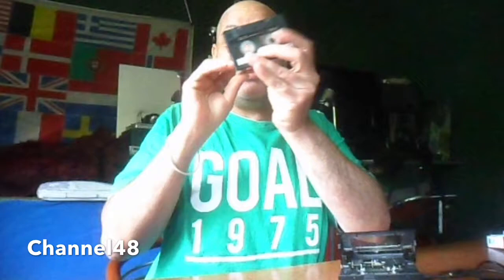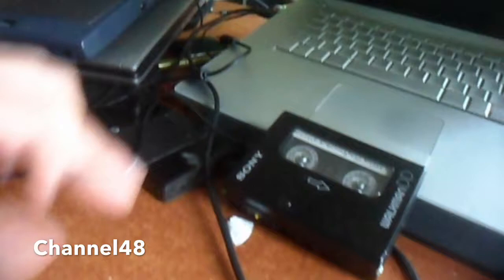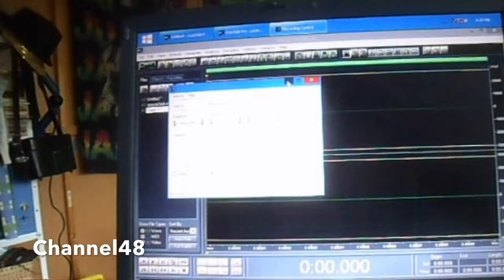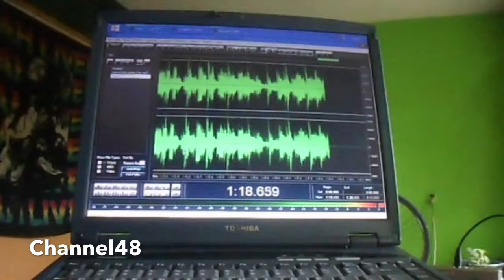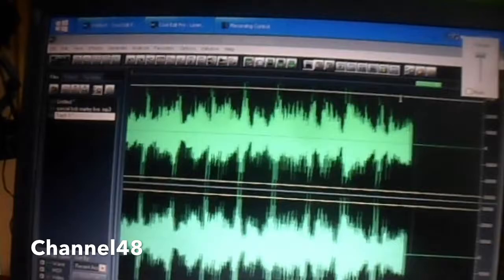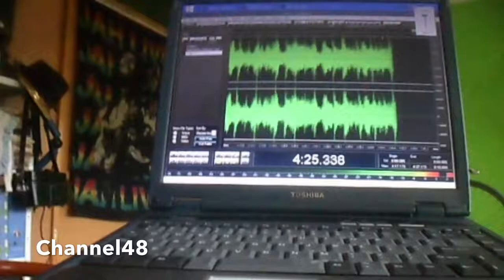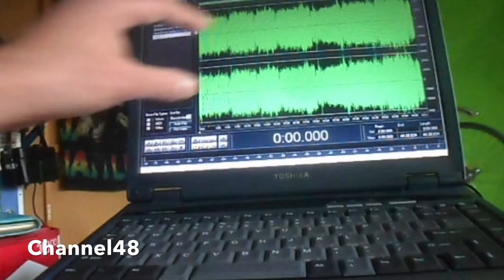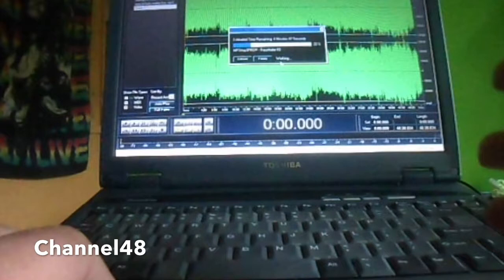How to RECORD your OLD TAPES ( CASSETTES ) to Pc or Laptop using SONY DD WALKMAN - 2015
in this video we go way back in time ..straight to 1992 , and we are on a old laptop with 384MB ram running a LITE Windows XP with 1100MHZ CELERON  processor powered by INTEL (c)

So what do you need?
A Tape Player of course , and a cable that fits into your MIC or LINE in of the PC or LAPTOP.

Subscribe to se my video that will come online son , and will show how to build a fantastic recorder from a thrown away Pentium 2 laptop no-one even wants to look at anymore.. you will be amazed.

 L I N K S - For THE SOFTWARE NEEDED !

You will also need recording software and i,m using Cool Edit Pro 2.1 , that is not alive anymore , but still downloadable from here..

LINK Windows only ..

You can use it free for some weeks i believe so check it out .
Not sure if you can buy it anymore.

A Good alternative is AUDACITY witch you can download from here
MAC WINDOWS LINUX

The rest you will see in the video .